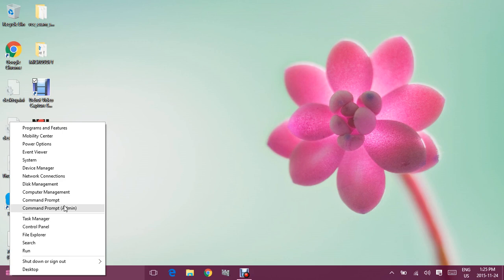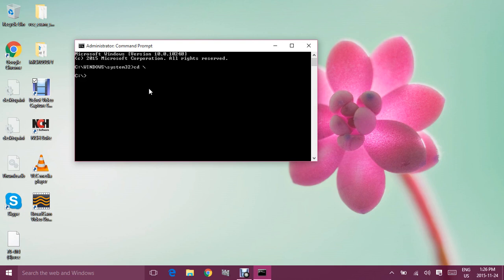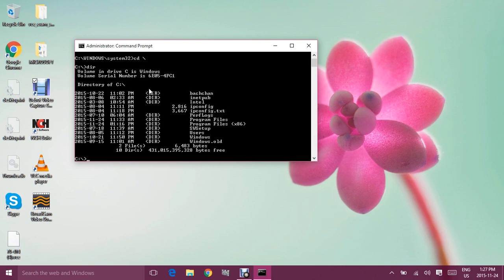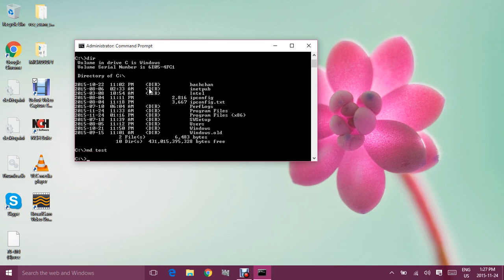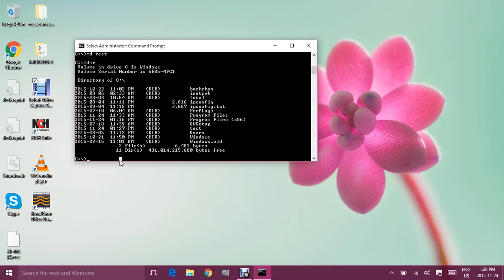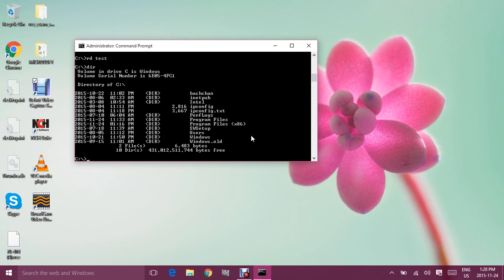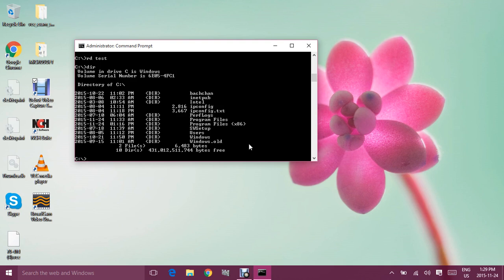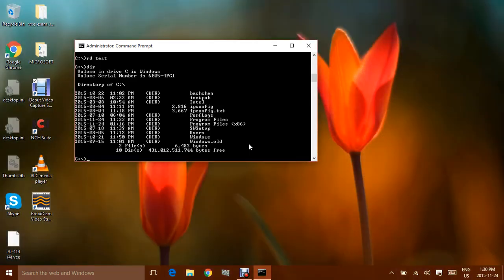CMD(Command Line)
CREATING AND DELETING FOLDERS USING COMMAND LINE(cd,md,rd,dir)